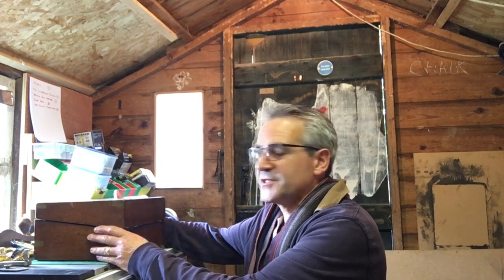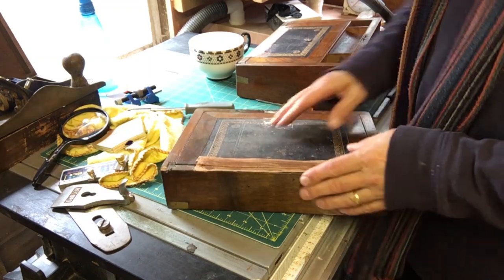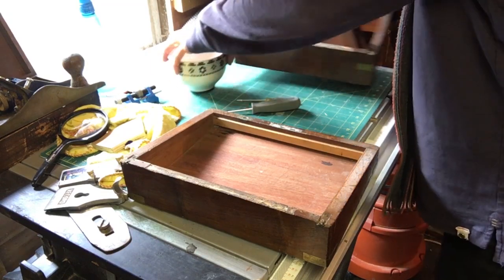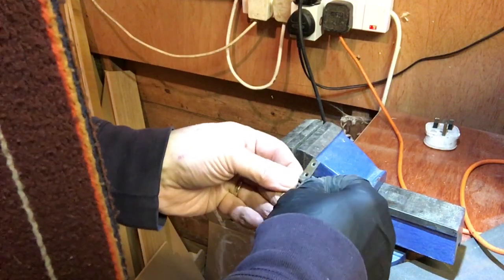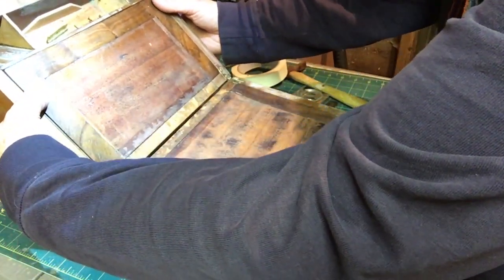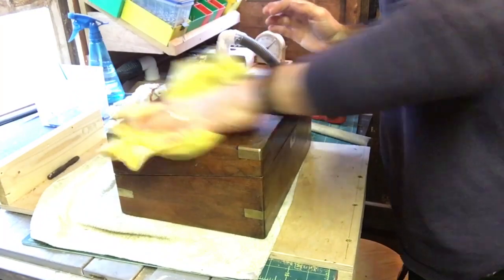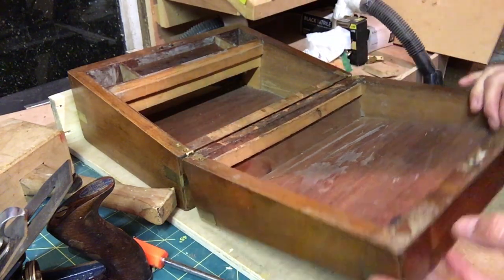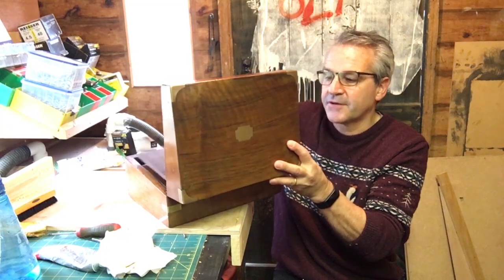Restoration of an Antique Writing Slope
This antique writing slope belonged to my father in law and has been handed down to me for restoration, it will make a nice gift for this Christmas.

I think it is late Victorian/Edwardian but please let me know if you know otherwise.

00:00 Restoring an antique writing slope
00:10 Intro
02:20 Taking it apart
07:00 Fixing the broken hinges
12:10 First polish
13:40 Replacing the leather
17:00 Putting it back together
18:40 Putting it back together